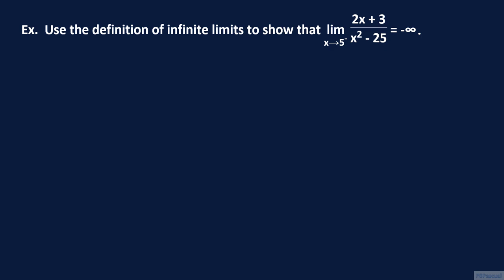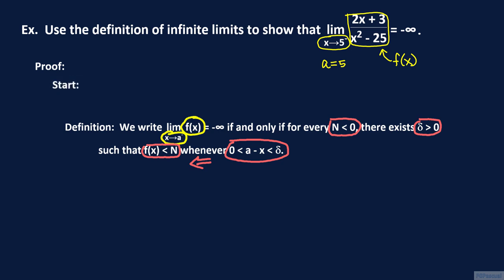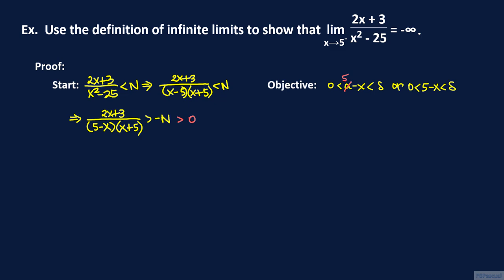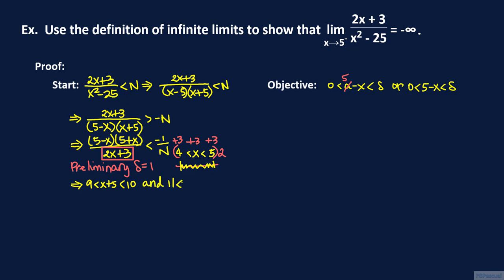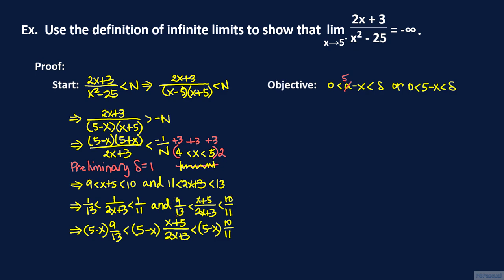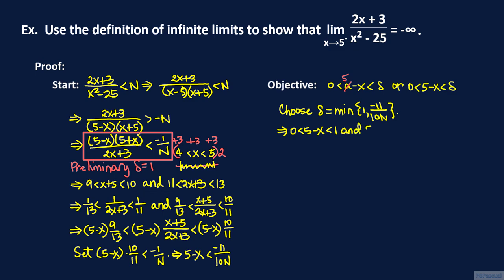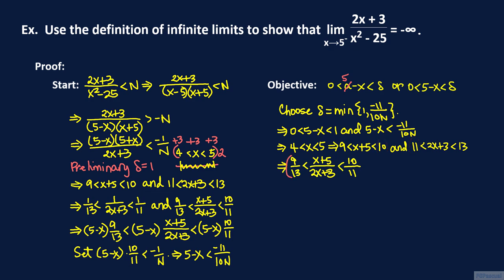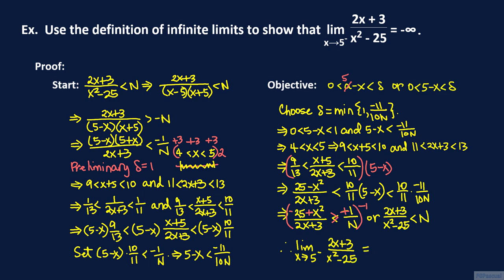Infinite Limits 2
Using the definition of infinite limits to prove that the limit of a function is infinite.